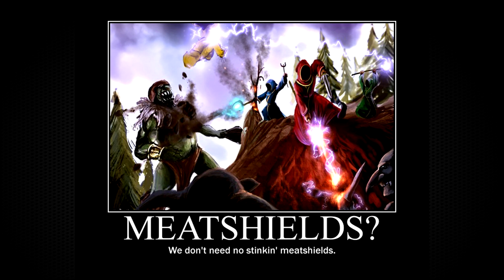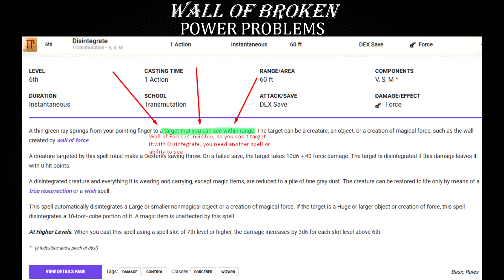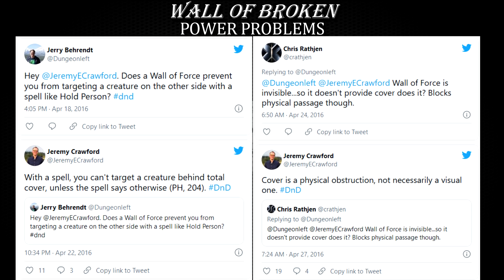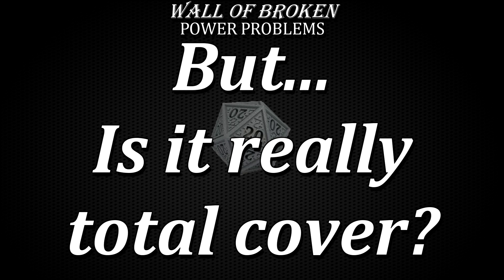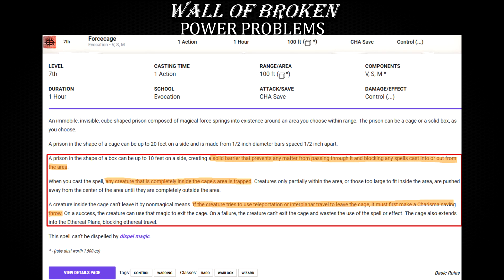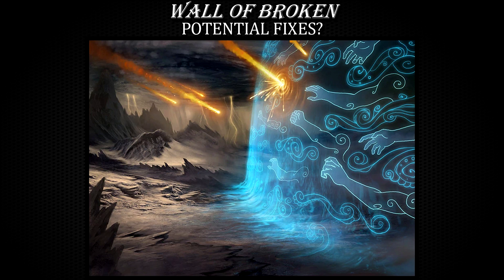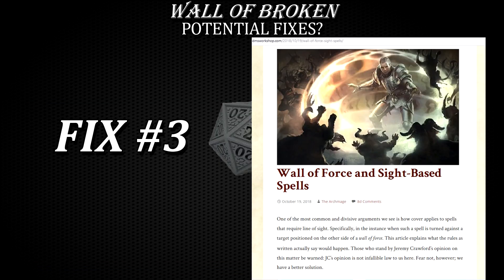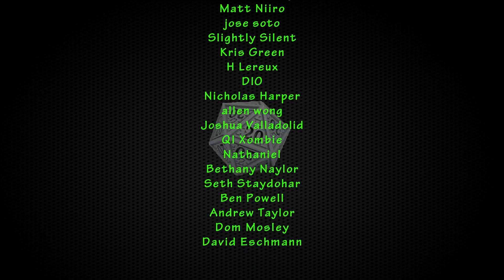Wall of Overpower | MECHANICS MONDAYS #8 | D&D 5e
There are a lot of 5th edition D&D spells that punch above their respective levels, but to me personally, one keeps standing out more and more above the rest of the overpowered gang. It's the Wall of Force, and in this video, I provide reasons and arguments why I think it is way more powerful than it should be.

SHOUTOUT TO MY LOYAL PATRONS:
Matthew Ewing
BardlyManHardlyTrying
Kaleron
SuburbanHell
GTCC
Brad Oldham
Mannozzi Stefano
Clay Adekoya
CrackedMask
Keilan
Udel 18
stephen keezer
Wesley Shick
Jacob Neder
N7 Frosthawk
Cuyler Beverly
Jacob Saulters
Thomas Gardner
SuperNeal
AB Coates
TheUndeadOwlGoddess
Sterling Garza
Russ Helms
Harley Long
Anthony Verdoni
william yori
Sean
Jack Brown
Marauder2c
Wayne
Padr
Ryan Rossknecht
Sean Comrie
Dan M
Aldo Abraham
Justin Blankenship
Daniel Emery
Mychael Hubbard
Brody
McDoofen
Leonidas Spyropoulos
Jethro Teal
Remus Ultor
Jeff Holmes
chris dofort
Cody Kabarrubias
crouchingemu_hiddenllama
Alan Crawford
Zach Martinak
Nathan
Jordan Hibben
Sniper061
Luke Daldy-Rowe
Dynamite Studios
Jarryd
GamingNetwork
sp
TheCrazyLich
Kevin Wilson
Dylan Mecke
Allstar Records
aidan Musumeci
Sal Lacagnina
SolomonTheHealer
xXMrR0ckMANXx
Adrien L. Ace Jr
Aaron Saager
Elizabeth King
Marcello98
Eric Stevenson
Nicholas Smith
Sean
Jordan Grubb
graham los
Matt
John McGovern
Austin Akers
Zelotas
Wicked Jester
Cas
Alex Moreno
Stephan Graham
Peter Schell
Douglas Kuhn
blue
Axel Denar
Mathieu Desjardins
Mark C
Gary Castaldo
Will Wright
sah149
David Bergstrom
Derek Donley
Krista Horrace
Shawn Bell
Pepto Klepto Gaming
Reece
Aikirokun
Peter Juhas
Polarmagick
Josh
Yuliya K.
Wizardish
David Roth
TheNoLifeKing
Matt Niiro
jose soto
Slightly Silent
Kris Green
H Lereux
DIO
Nicholas Harper
allen wong
Joshua Valladolid
QI Xombie
Nathaniel
Bethany Naylor
Seth Staydohar
Ben Powell
Andrew Taylor
Dom Mosley
David Eschmann